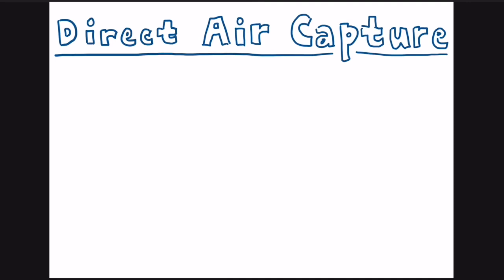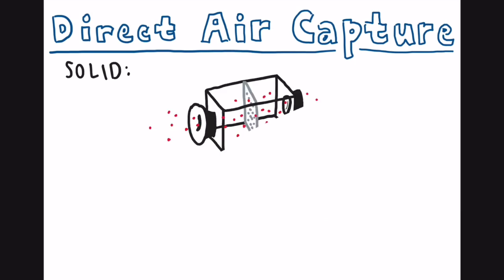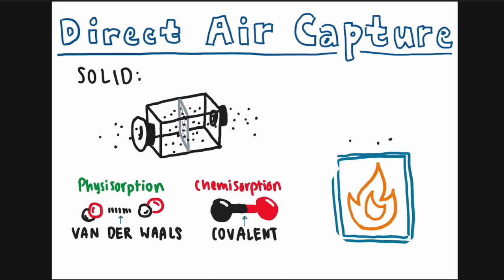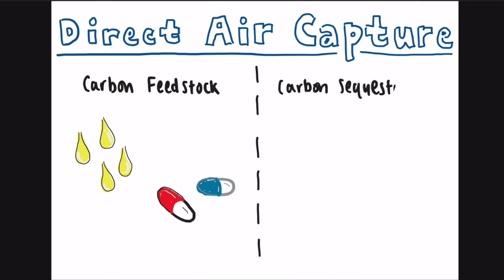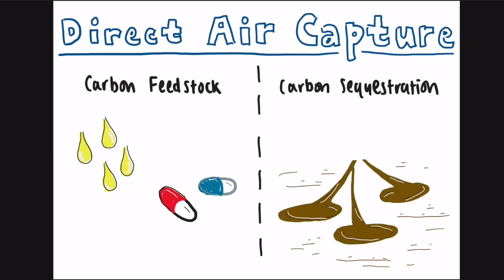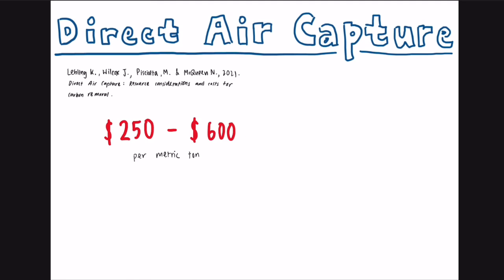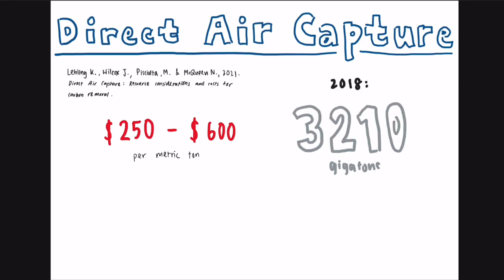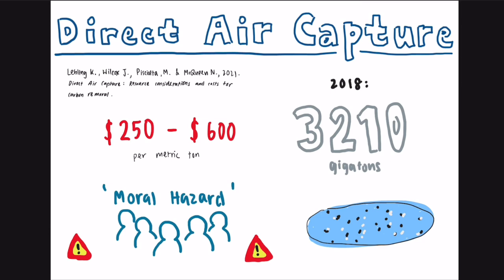RCSU Science Challenge 2022: Clare Jin on approaches to carbon dioxide removal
The RCSU Science Challenge is an annual science communication competition organised by the Royal College of Science Union, the constituent union of the Faculty of Natural Sciences.

The theme of this year's competition was climate change.

Clare Jin's entry on approaches to carbon dioxide removal was named winner of Professor Richard Templer's question.

This content is owned by Clare Jin.